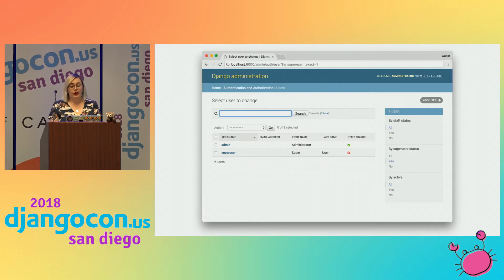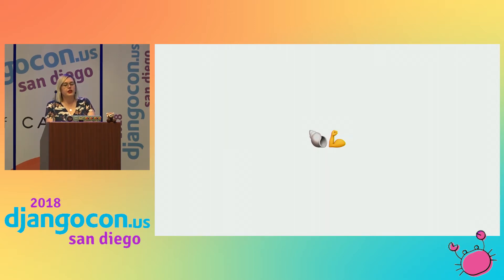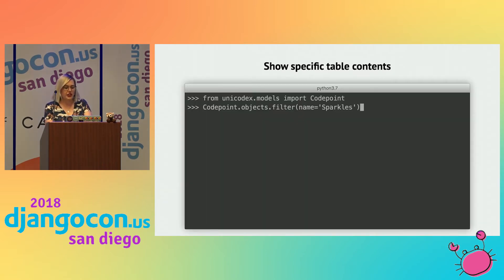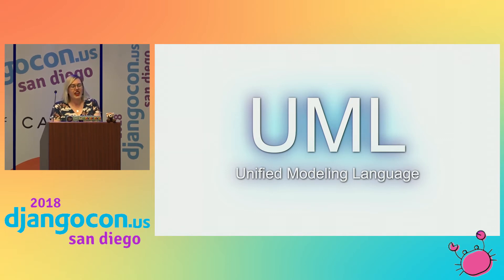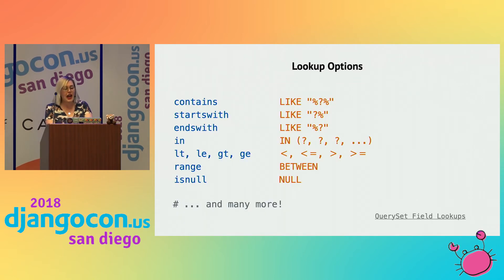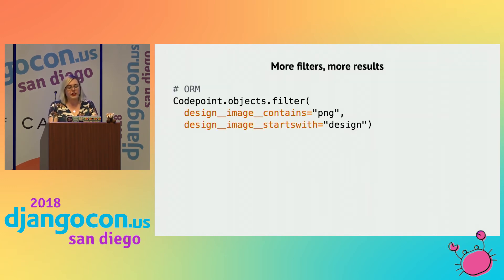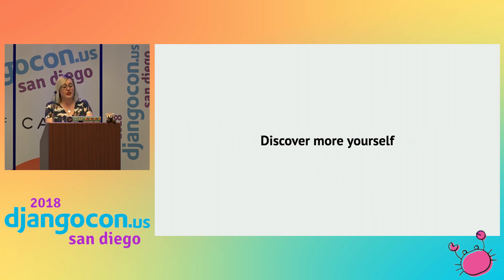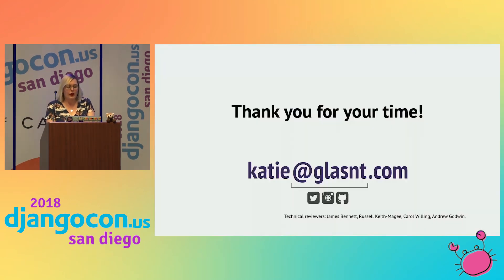DjangoCon US 2018 - ORM: The Sequel by Katie McLaughlin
Django tutorials often use the perspective of a complete newcomer to Python and web development, and while they provide a good practical on-ramp for brand new developers, they are often not quite right for developers from other backgrounds.

The common backbone of MVC development, no matter the base language, is the database and the language specifically for it’s manipulation: Structured Query Language (SQL). But Django hides this behind it’s amazing drawcard, the Object Relational Model (ORM).

But how can a developer already familiar with SQL get a handle on the ORM?

This talk endeavours to introduce the ORM using shared SQL and relational database concepts, showcasing the features the ORM uses to make database querying and manipulation a joy, rather than a burden, to the polyglot developer.